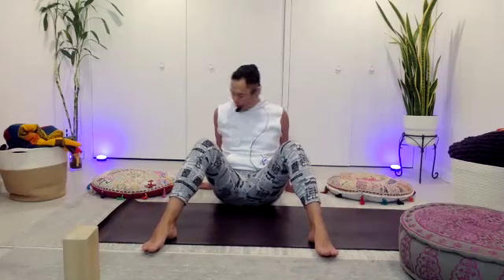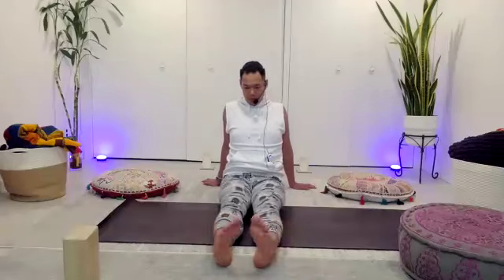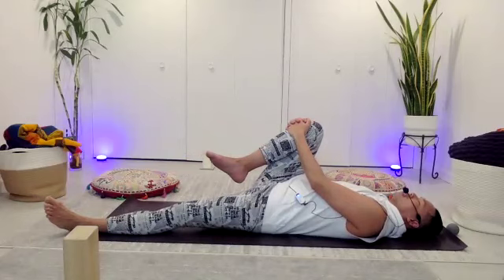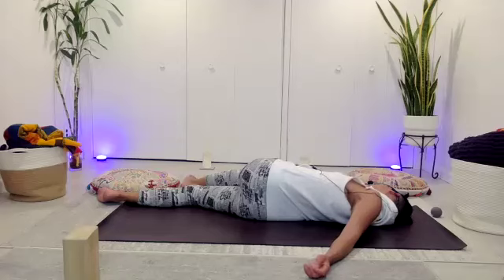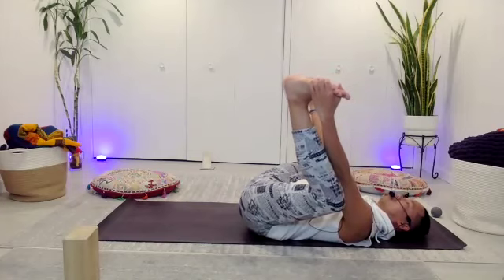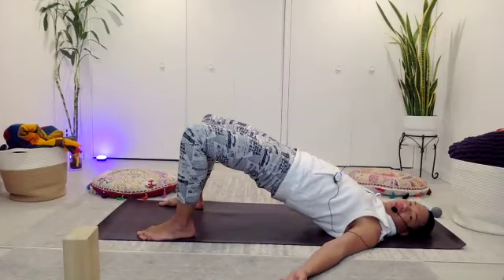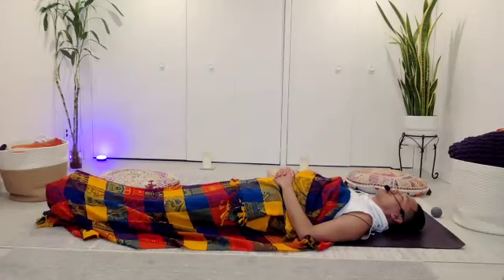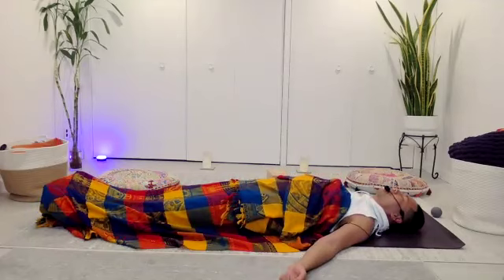1 Hr Yin Yoga for Energy Boost | Self-Massage for Stress Relief & Circulation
Feeling low on energy? Recharge your body and mind with this calming Yin Yoga session designed to boost energy and relieve tension. In this practice, we combine gentle yoga poses with self-massage techniques to promote circulation, ease muscle tightness, and restore balance.

We'll focus on releasing stress from the face, head, neck, shoulders, arms, and legs using mindful pressure along key energy pathways. Plus, enjoy the restorative benefits of supporting your sacrum on a yoga block to relieve lower back tension and calm the nervous system.

✨ Benefits of This Session:

Boosts energy levels and vitality
Relieves muscle tension and stiffness
Enhances circulation and lymphatic flow
Reduces stress and anxiety
Supports relaxation and mental clarity

🧘‍♀️ Perfect for all levels — grab a yoga block and join me for this rejuvenating practice.